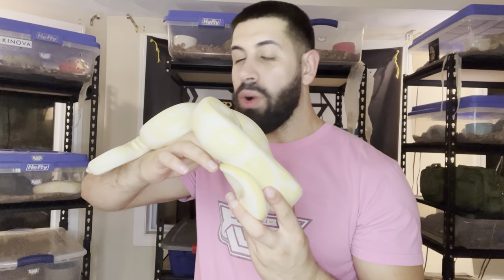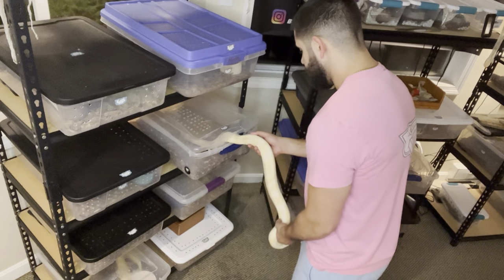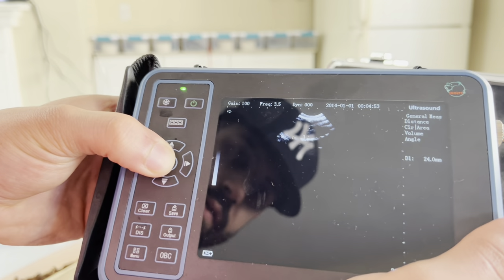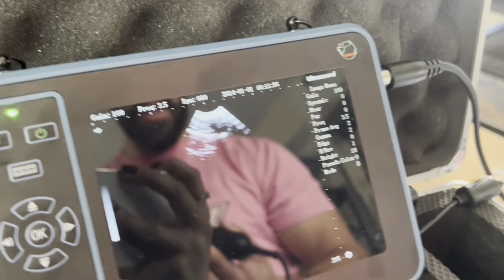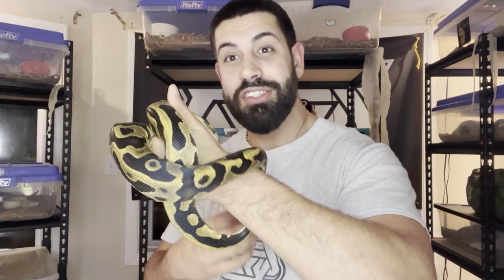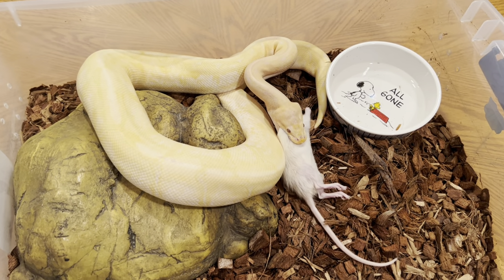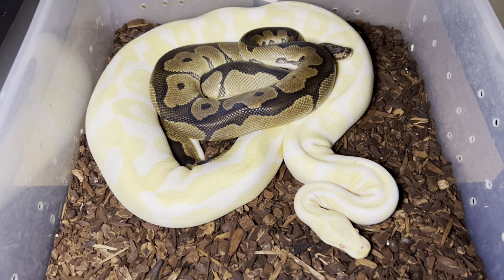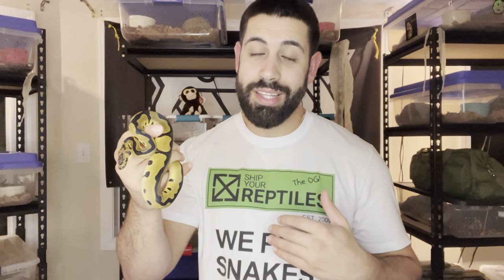BREEDING BALL PYTHONS! SNAKE SEX, FOLLICLES, FOOD CYCLING, & OVULATION!